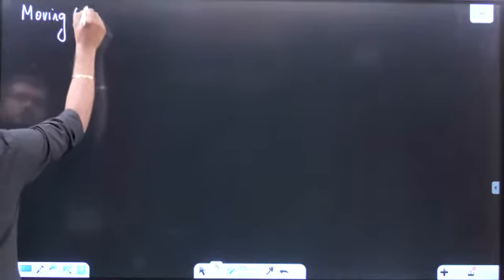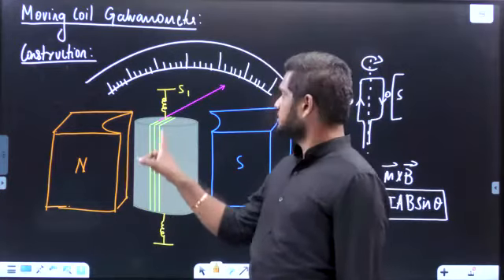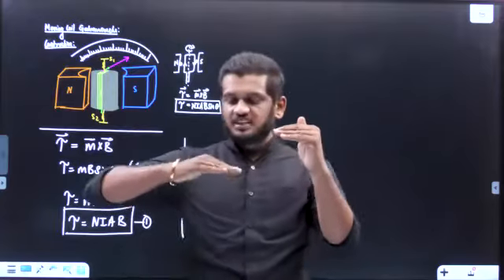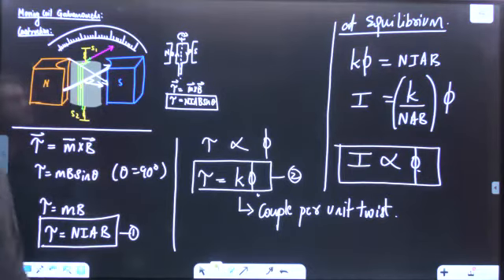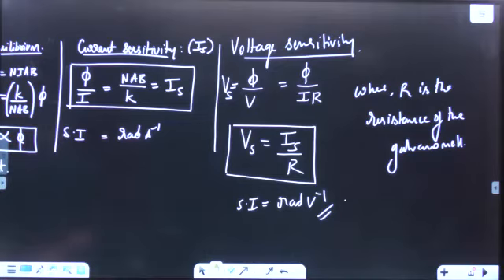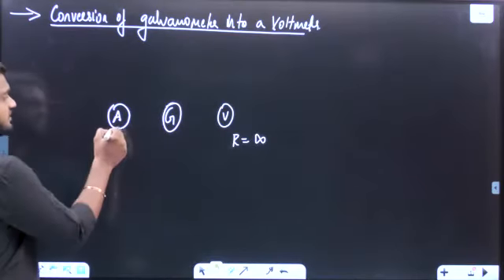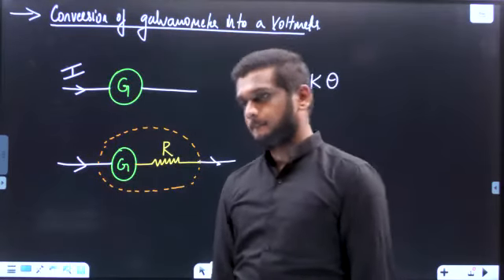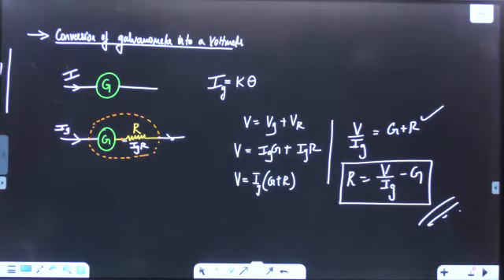moving coil galvanometer, conversion of G to V and A